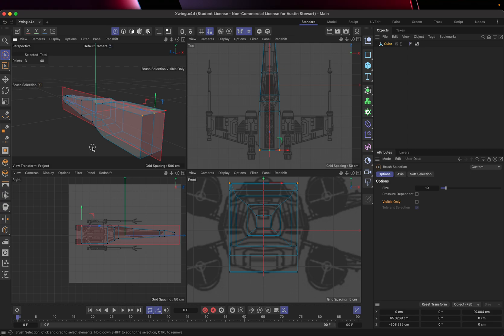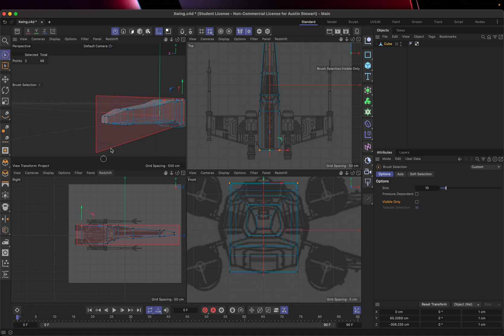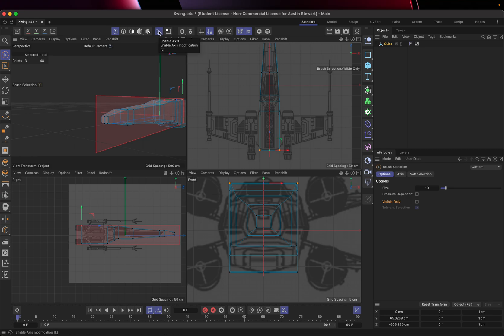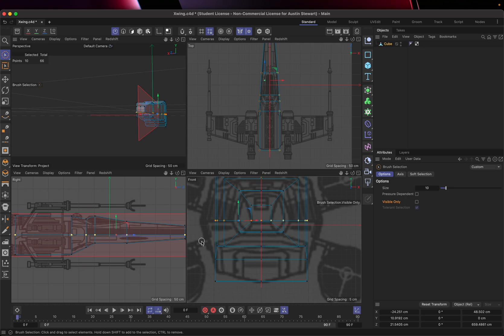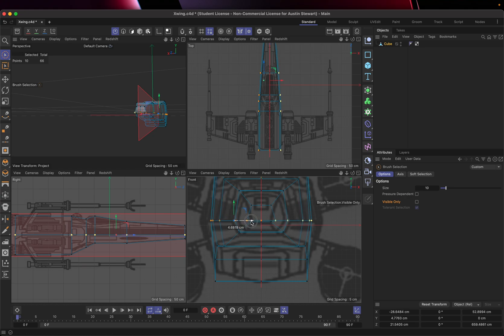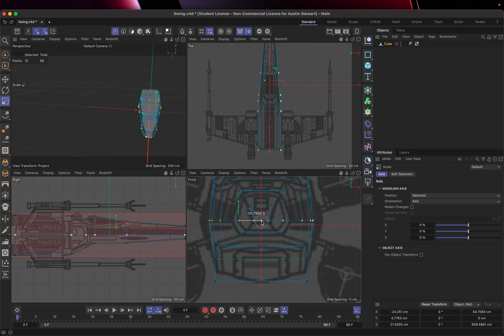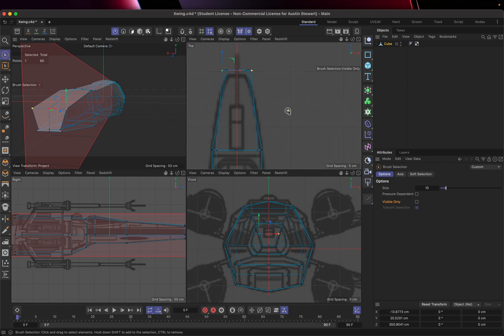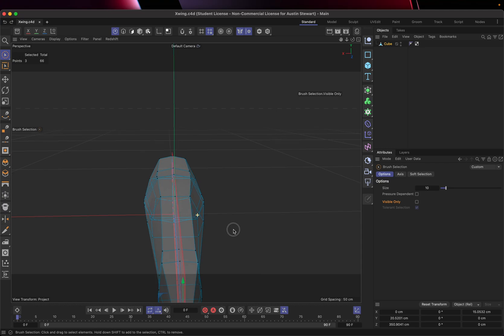C4D 2024 Tutorial 4 Polygon Modeling Part 3: Adding Details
This is 3rd video in polygon modeling series and covers how to add additional details using the Line Cut and Loop Cut tools and selection tools like Loop Select, and the Brush Select.